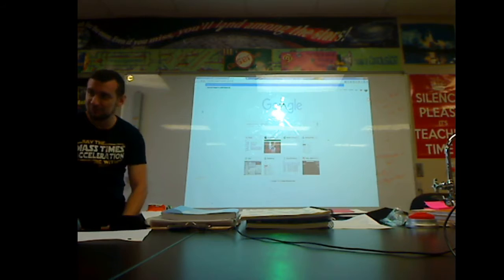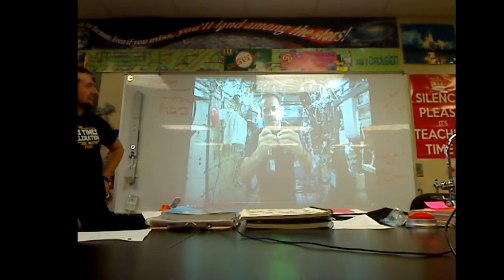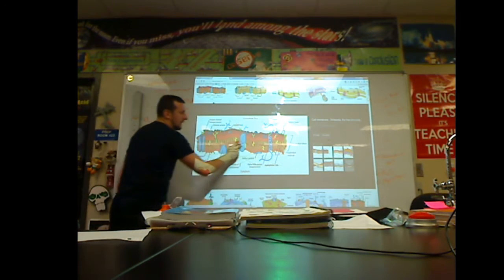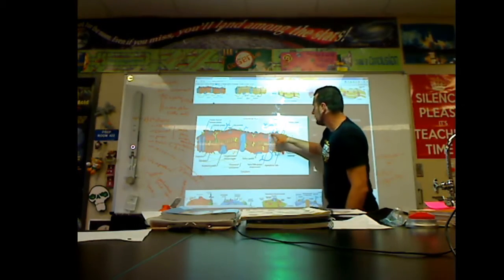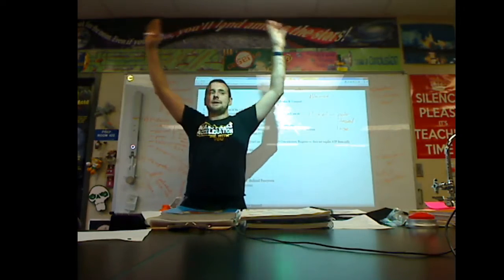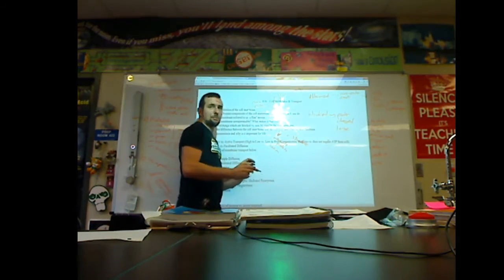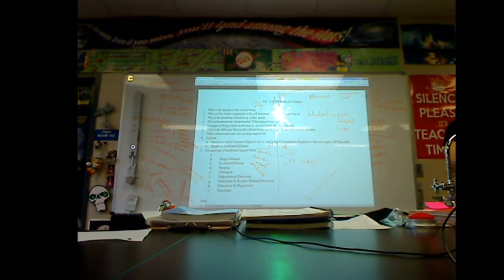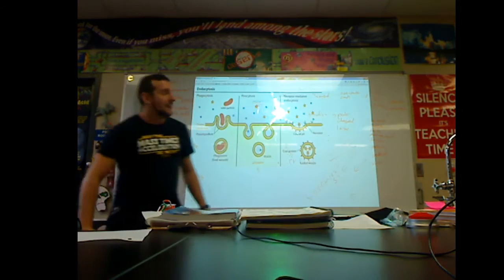Biology Honors (2015-12-14) - Cell Membranes